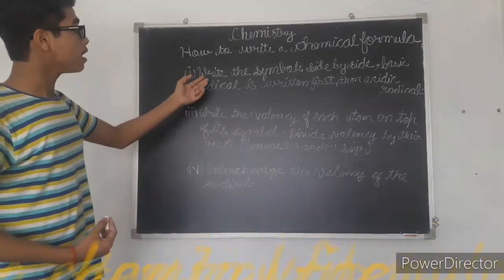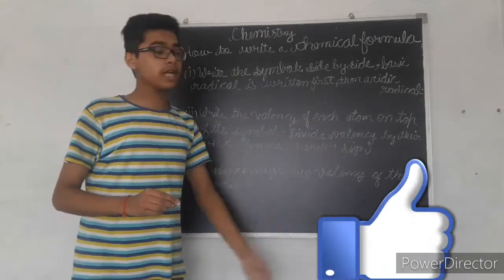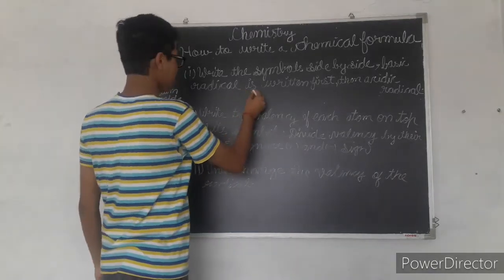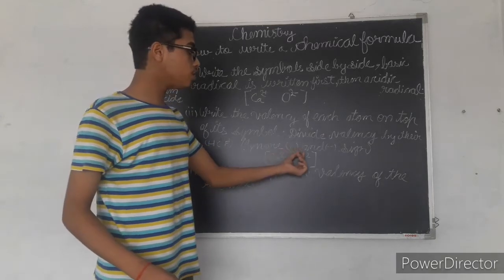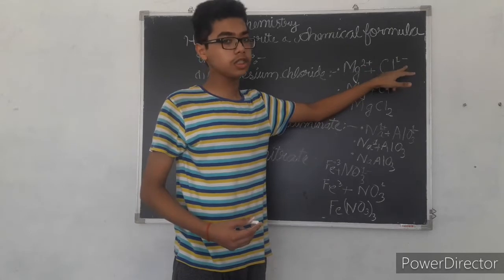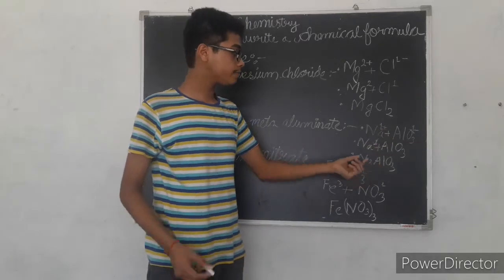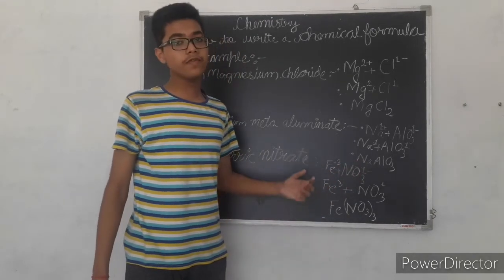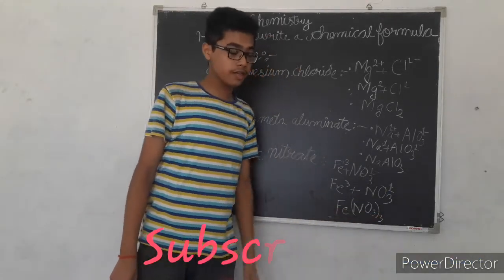How to write chemical formula, by Pragyansh Srivastava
How to write a chemical formula